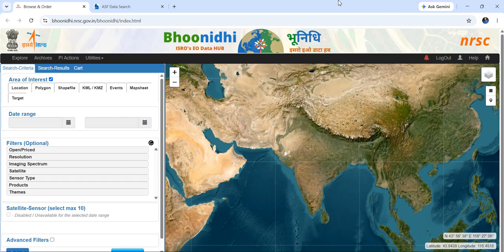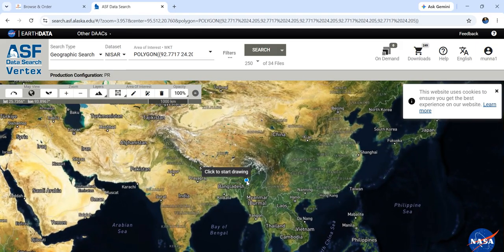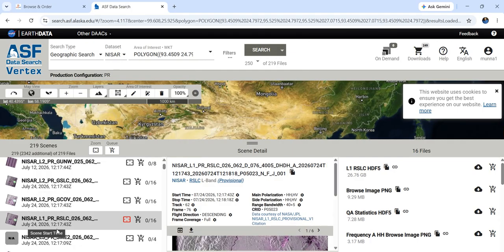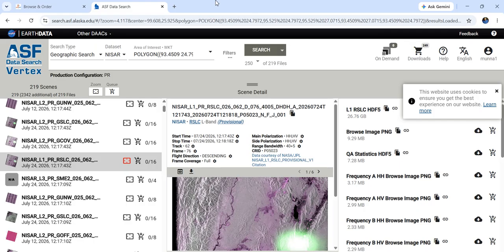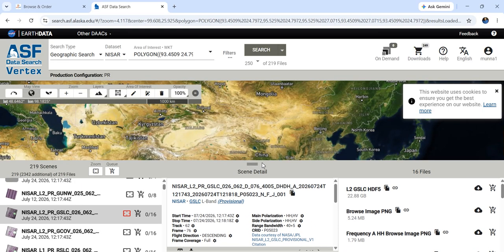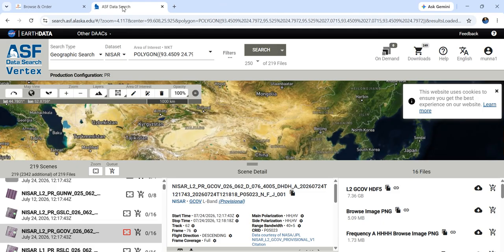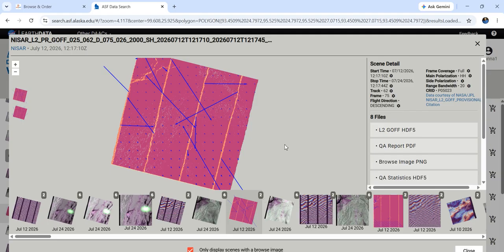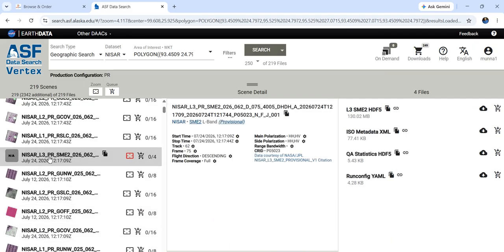NISAR Data Products Explained | Complete Beginner to Research Guide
Welcome to the Geoscienceengineering NISAR Complete Course.

In Episode 1, we explore the complete hierarchy of NISAR data products and their scientific applications.

Topics Covered:
• NISAR Product Levels
• RSLC
• GSLC
• GCOV
• GUNW
• GOFF
• Which Product Should You Download?
• Applications in Earthquakes
• Landslides
• Flood Mapping
• Forest Monitoring
• Agriculture
• Ground Deformation
• Infrastructure Monitoring

This course is designed for students, researchers, professionals, and anyone interested in satellite remote sensing and disaster monitoring.

✓ Downloading NISAR Data
✓ ASF
✓ Bhoonidhi
✓ Python Automation
✓ SNAP
✓ ISCE2
✓ MintPy
✓ LiCSBAS
✓ Time-Series Analysis
✓ Disaster Applications

Channel:
Geoscienceengineering